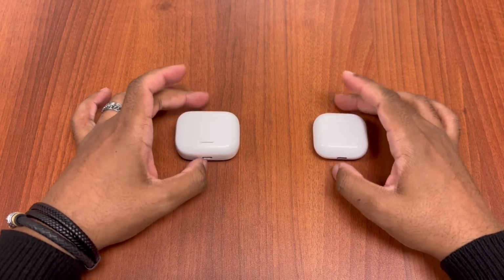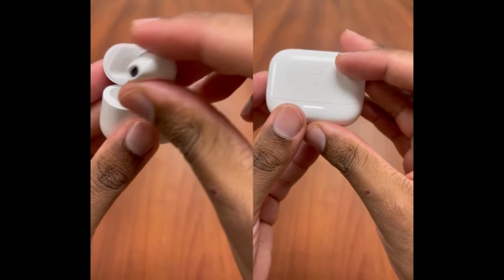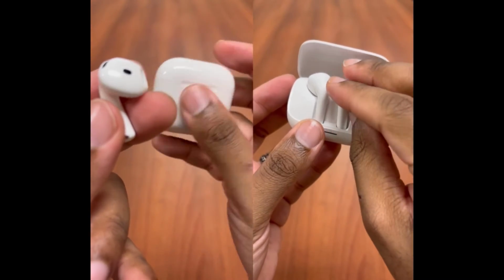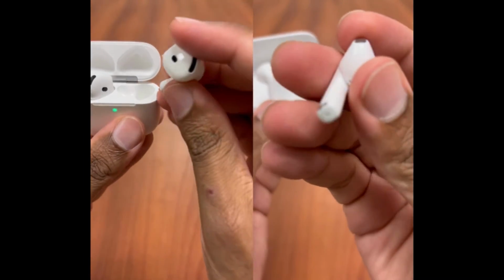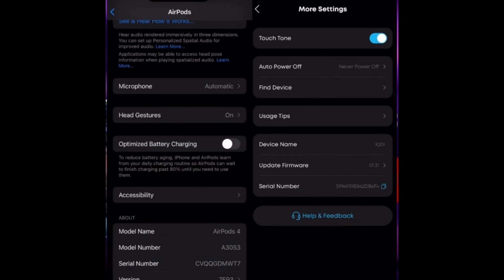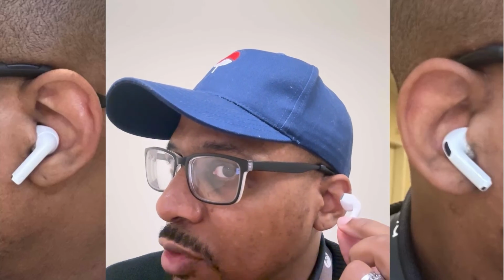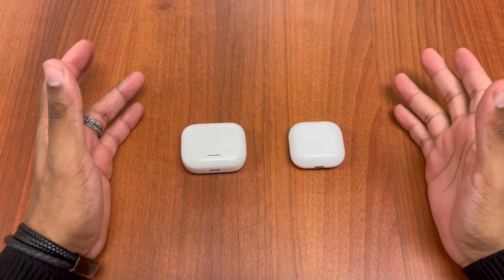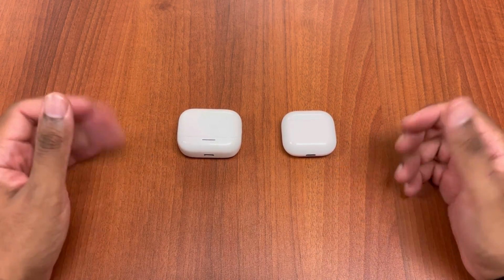Apple AirPods 4 VS Soundcore by K20i Comparison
TIMESTAMPS

00:41 specs
03:58 app features
05:26 mic/music comparison
08:09 fit & feel
09:02 conclusion

Soundcore K20i review link

AirPods 4 review link